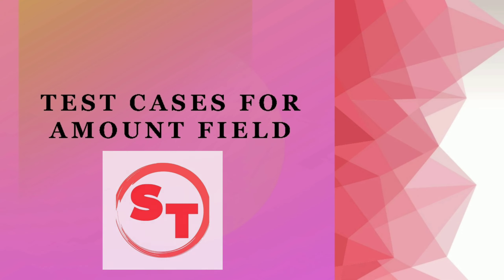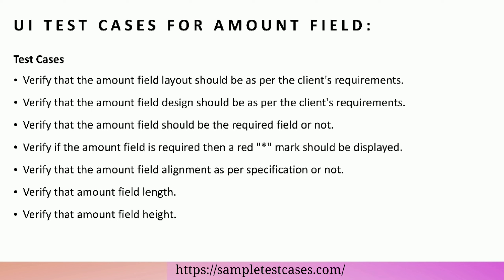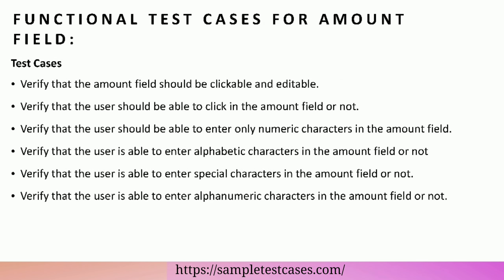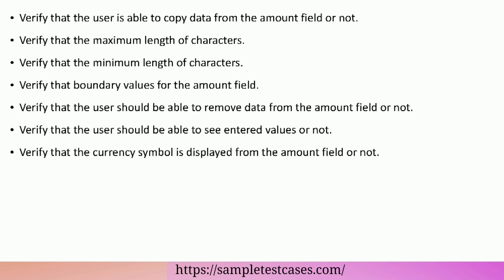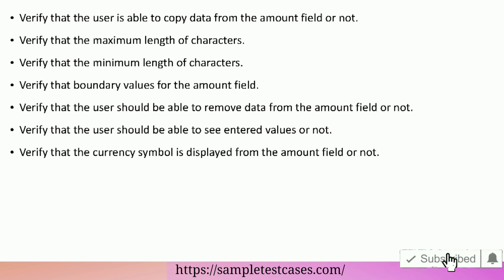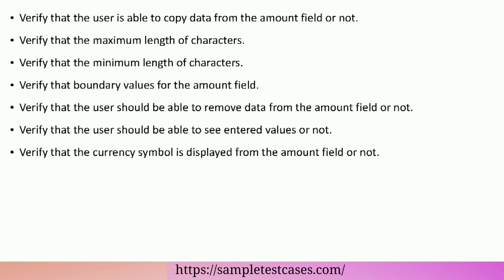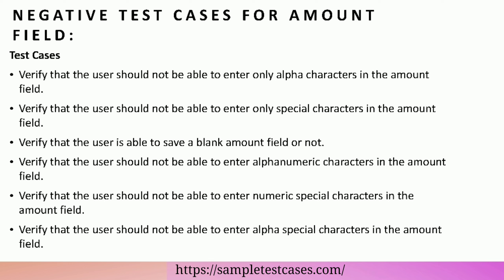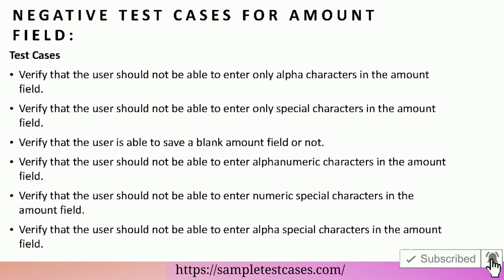Test Cases For Amount Field | UI, Functional, and Negative Test Cases For Amount Field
Test Cases For Amount Field | Test Scenarios For Amount Field :-

How To Write Test Cases For Amount Field :-

- UI test cases for amount field
- Functional test cases for amount field
- Negative test cases for amount field

Test cases for amount field are one of the most commonly asked interview questions in Software testing and Manual testing.

Chapters:

0:00 start
0:03 UI test cases for amount field
0:35 Functional test cases for amount field
1:40 Negative test cases for amount field